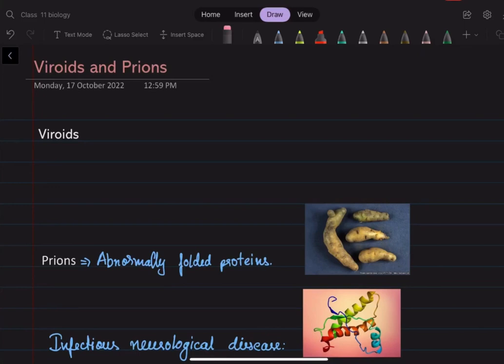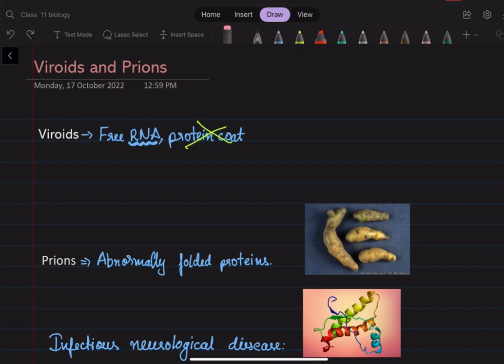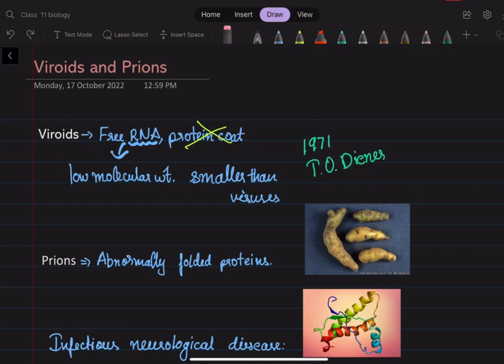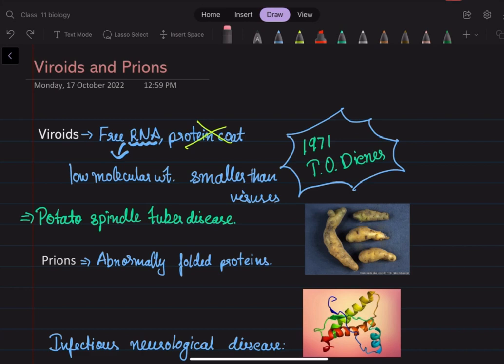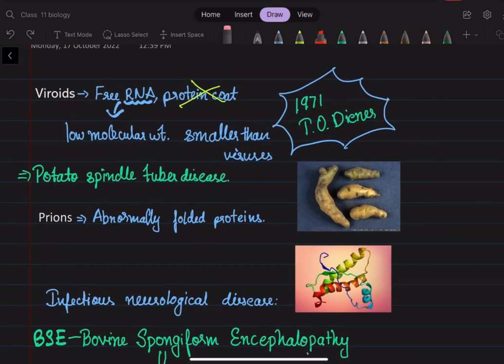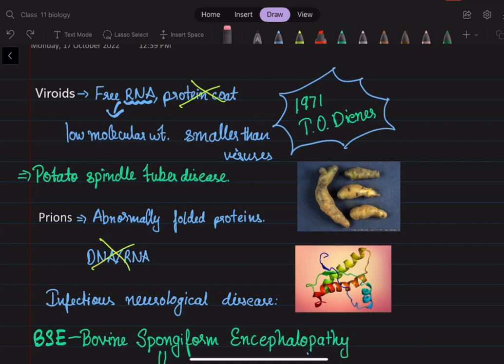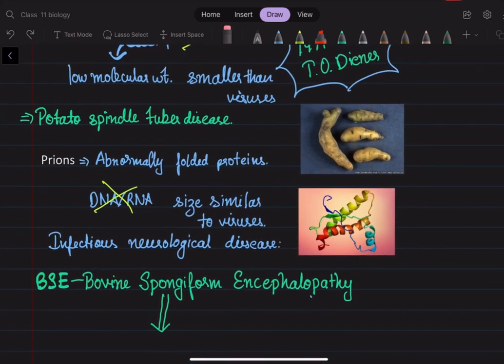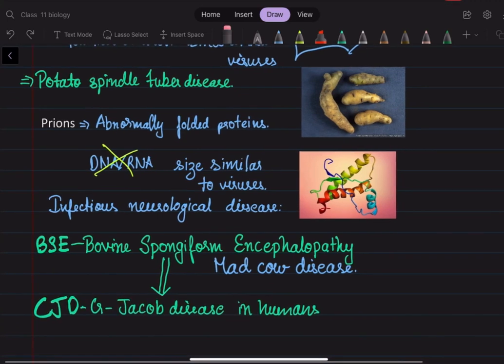Prions and Viroids | Biological Classification | NEET, CBSE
We present to you the video lecture on Biological Classification. 👨🏻‍🎓
Video Lecture by: Geethanjali (NEET 2022 Score: 660/720)